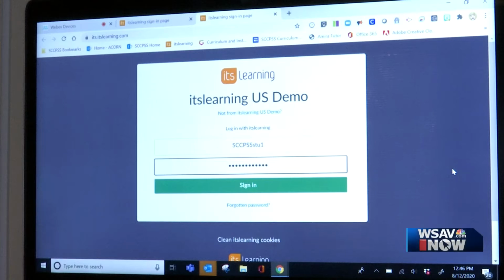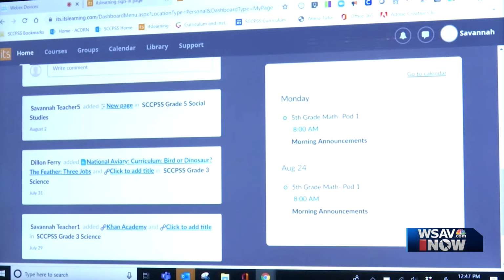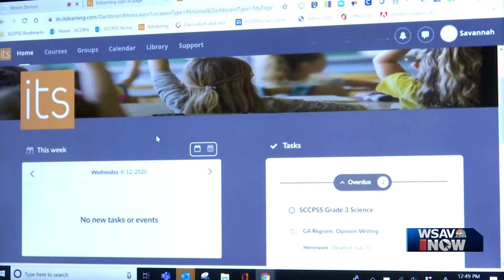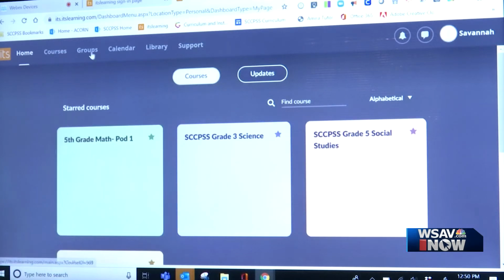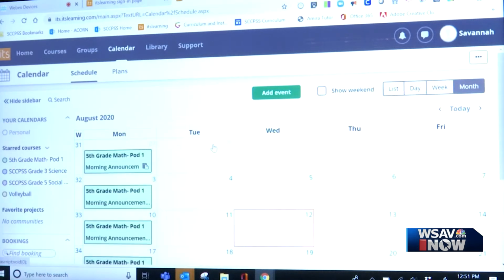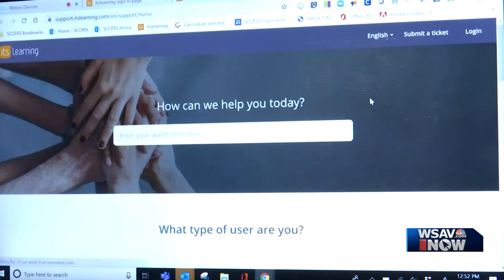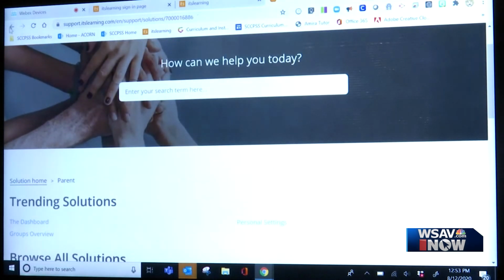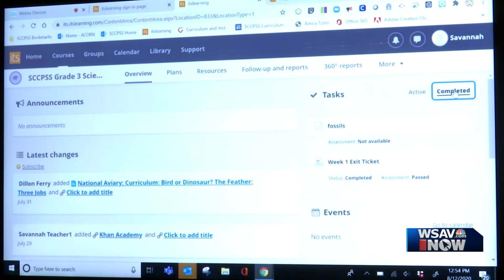Part I: SCCPSS itsLearning online learning management system walkthrough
Andrea Burkiett offers a walkthrough of the demo version of the Savannah-Chatham County Public School System's learning management system, itsLearning.